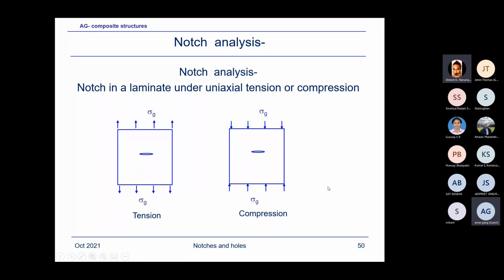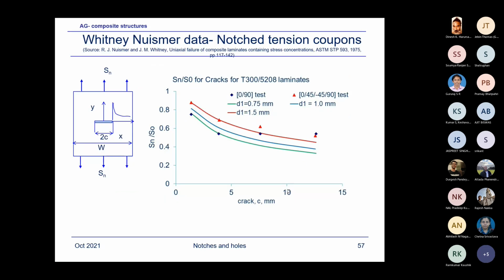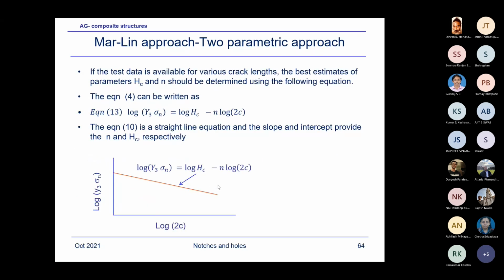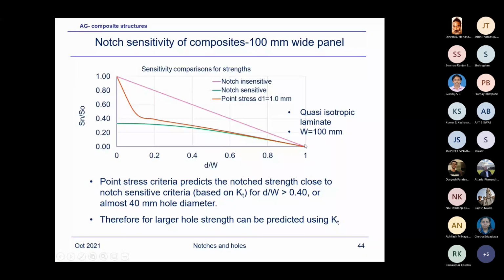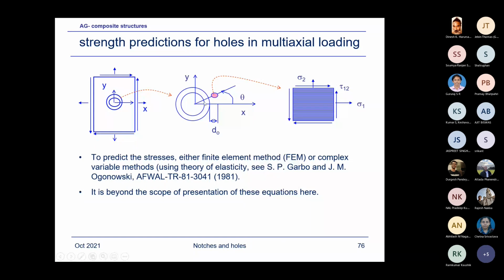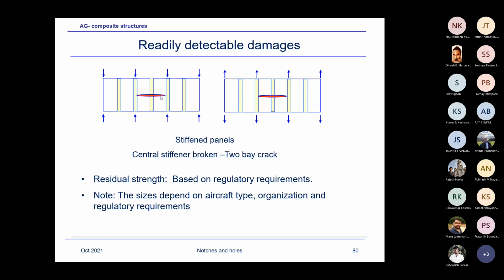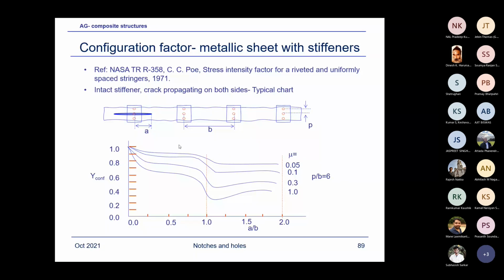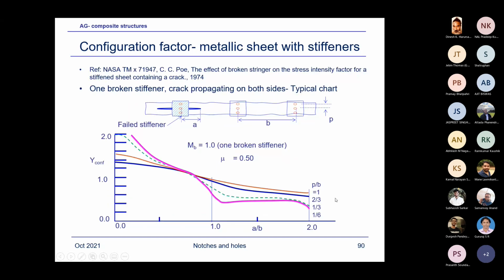Talk 2: Cohesive Zone & Damage Analysis in Composite AeroStructure leading to Damage-Tolerant Design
Dear students & colleagues:

Here’s a recording of today’s penultimate Talk 2: Cohesive Zone Modeling, Notch & Damage Analysis in Composite Aero-Structures leading to Damage-Tolerant Designs.

The final talk in this entire series will be live tomorrow: Friday, October 22nd at 3:00 PM IST.

The team & talk links remain identical to those of our previous two courses on certification philosophy & bolted joints. Please join us

Regards
Prof. Dineshkumar Harursampath PhD (Georgia Tech)
Nonlinear Multifunctional Composites - Analysis & Design (NMCAD) Lab,
Dept. of Aerospace Engg., IISc, Bengalūrū, Bhārat 560 012